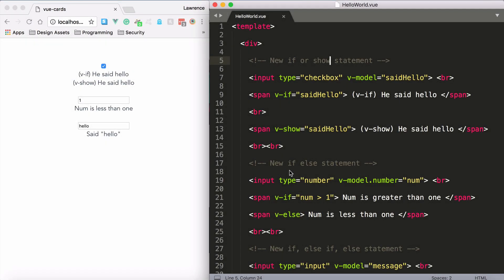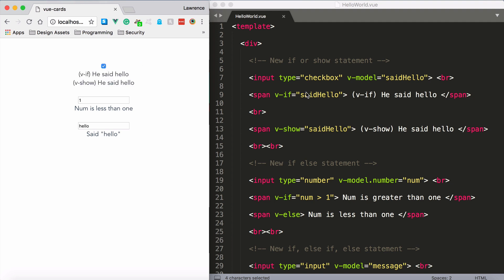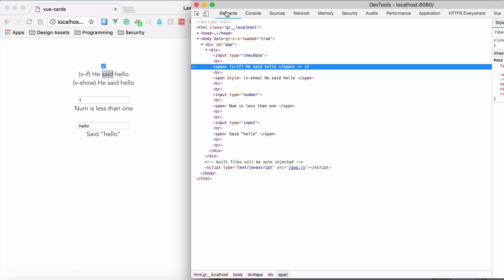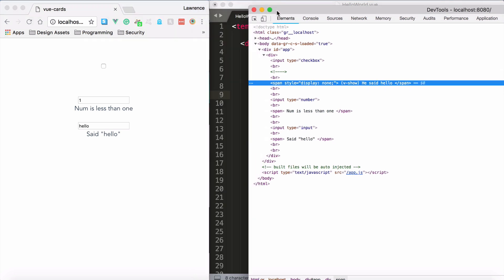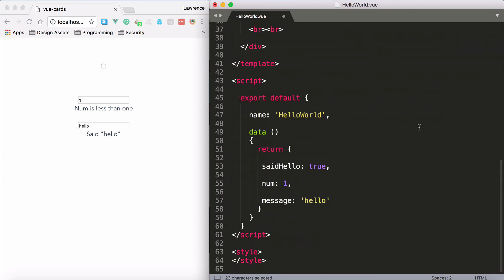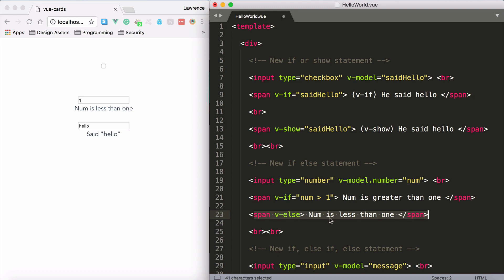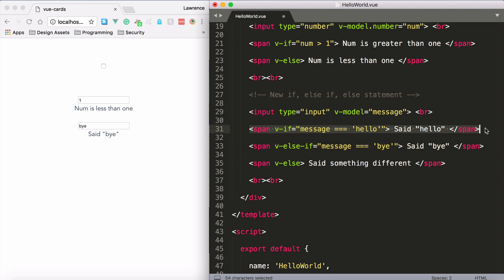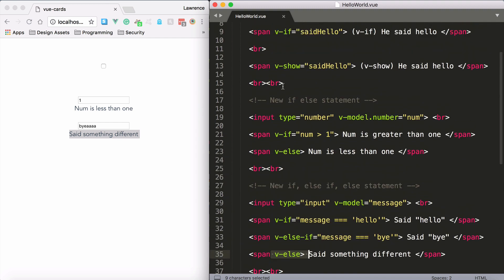V-if & V-show Directives | VueJS EP06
Vue allows content to be rendered based on conditional logic like if and show directives right in the template with no additional JS code.